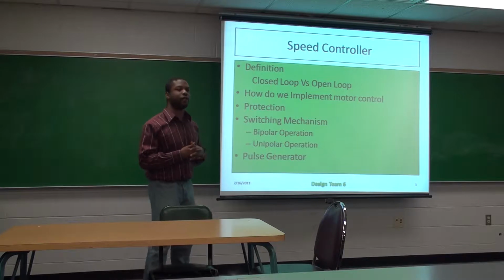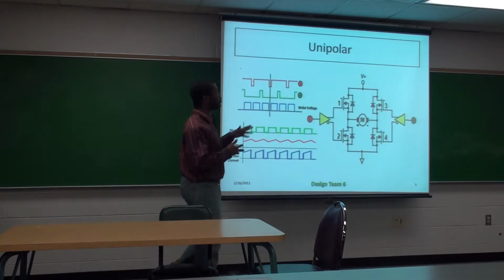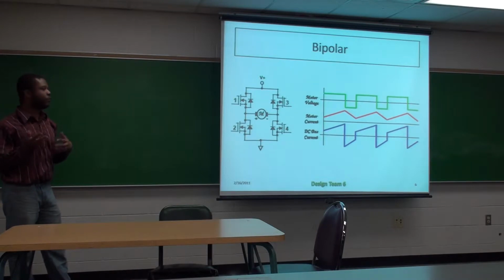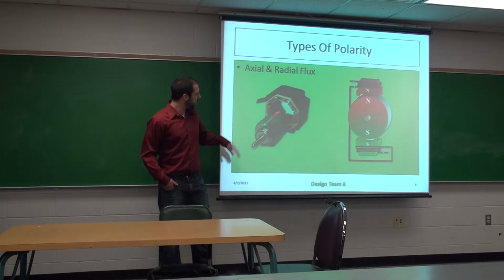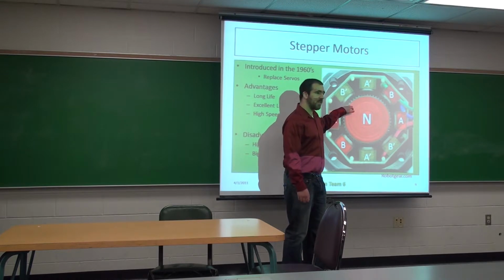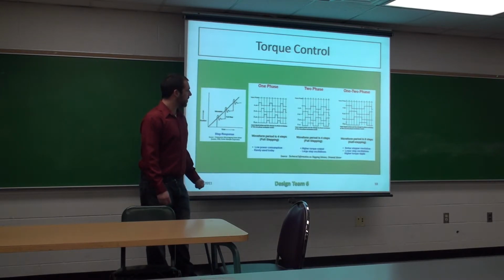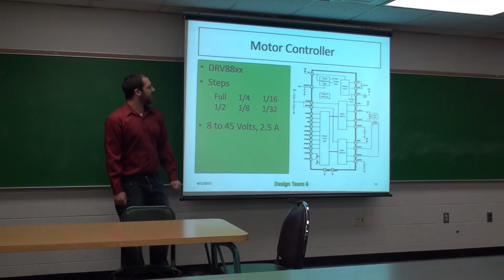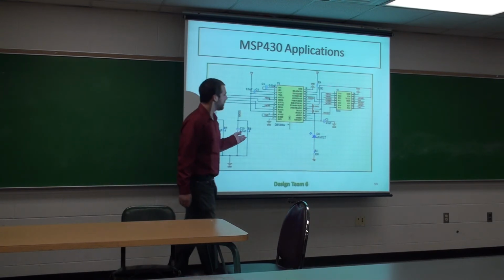ECE480 Spring 2011 Team 6 Technical Lecture Part 1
Topic: MSP430 Motor Controller Applications